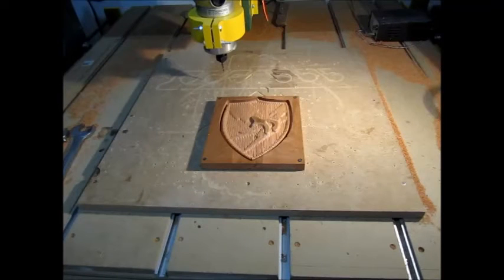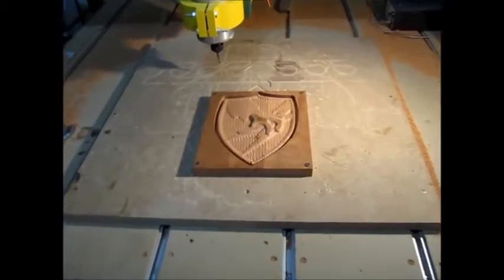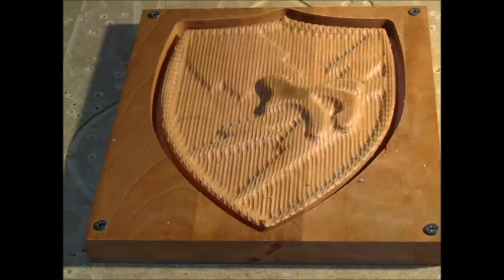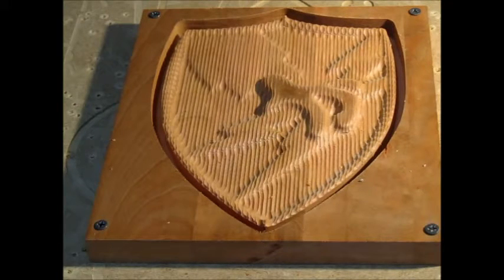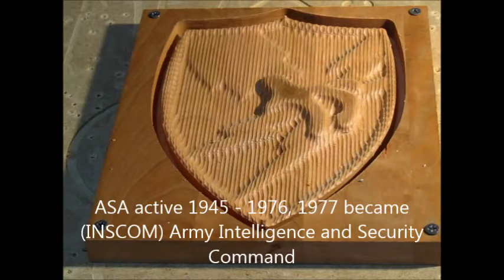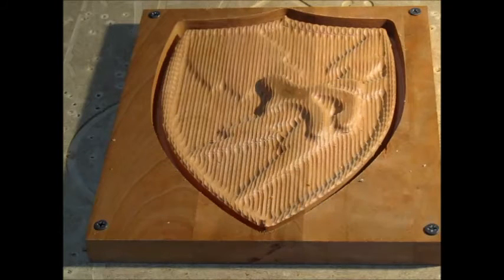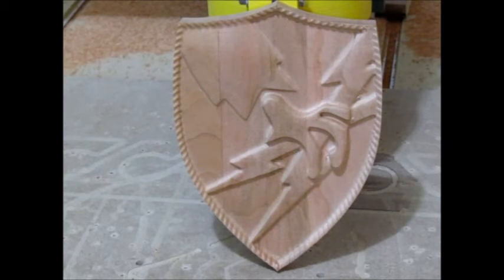DIY CNC Army Security Agency